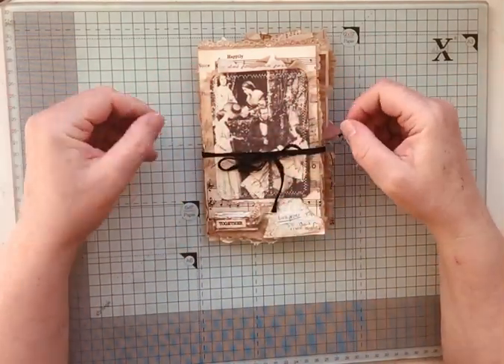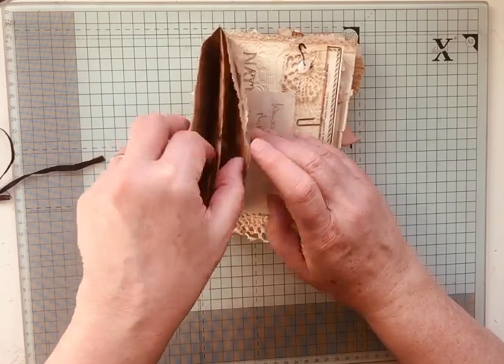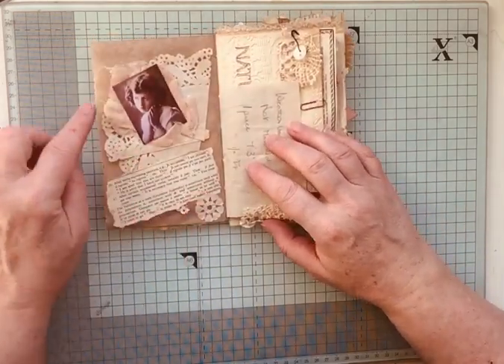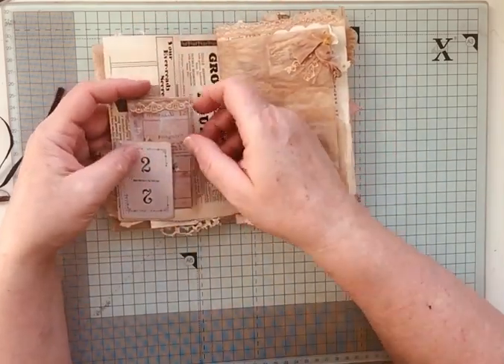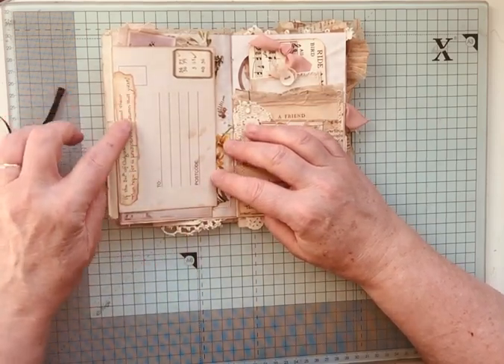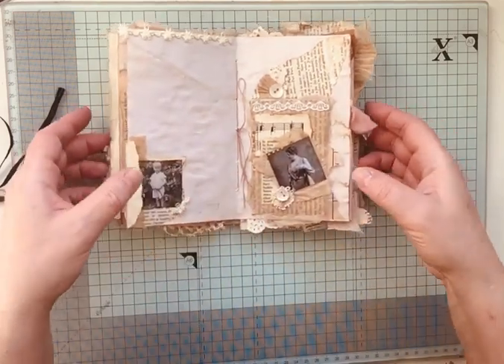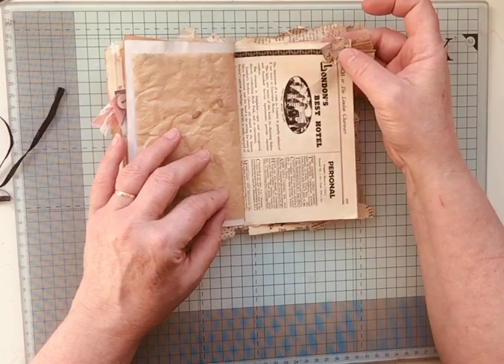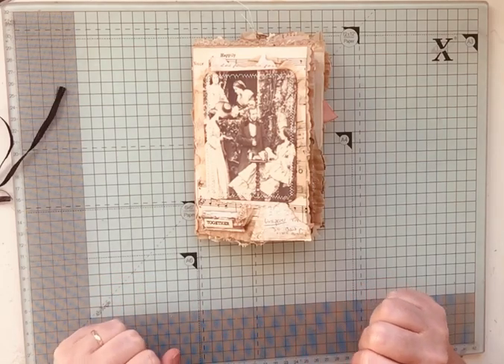Together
Soft cover journal. Lots of textiles, sewing, sewing pattern paper, made from a paper bag, lace, pins, beads ets